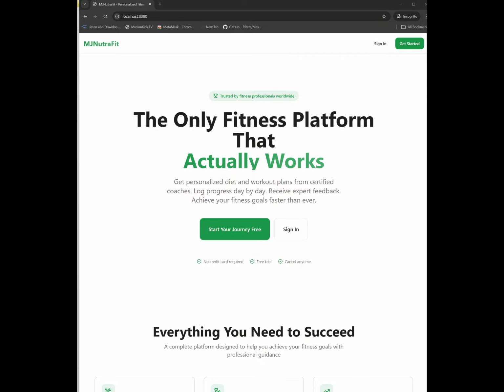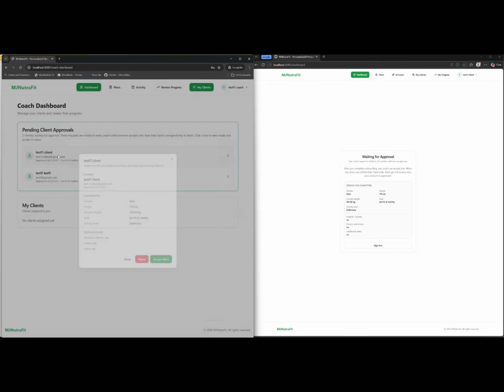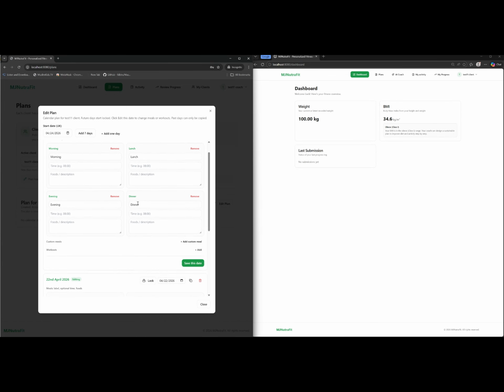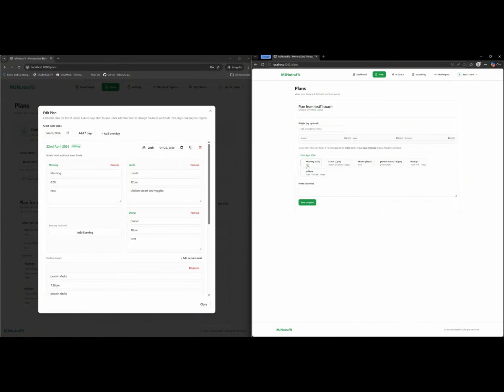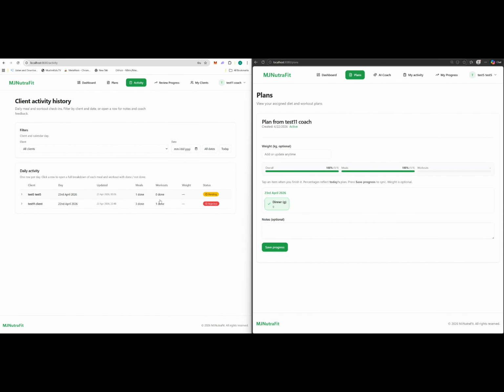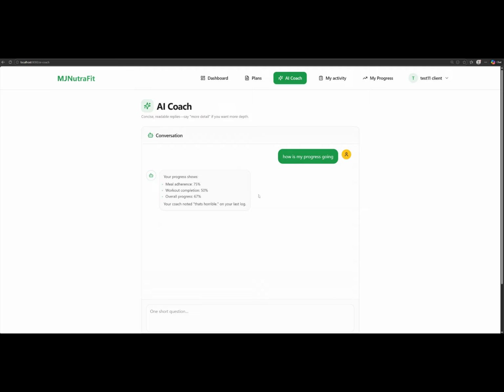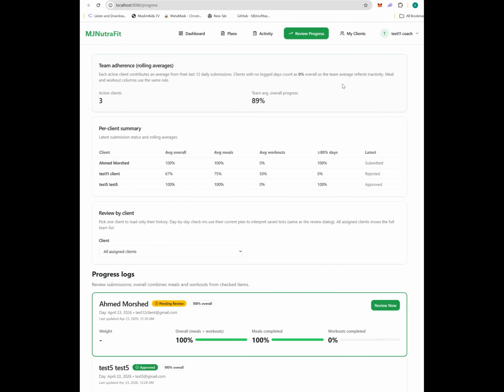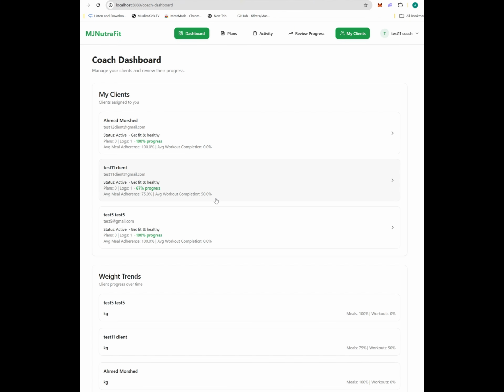MJNUTRAFIT_video_dEMO